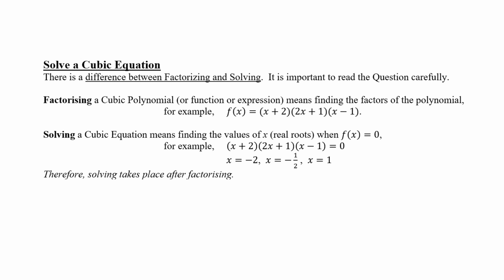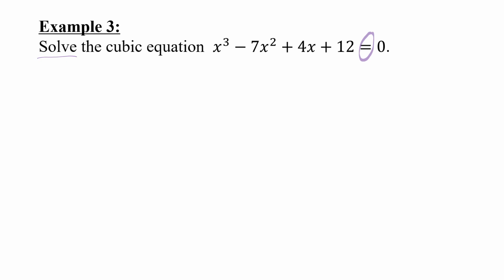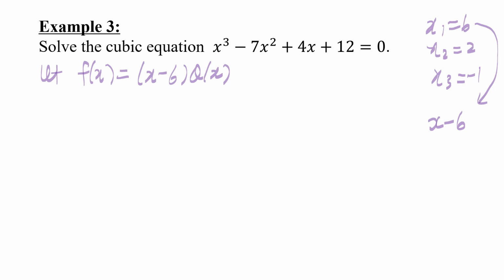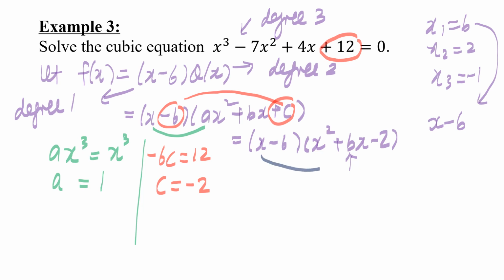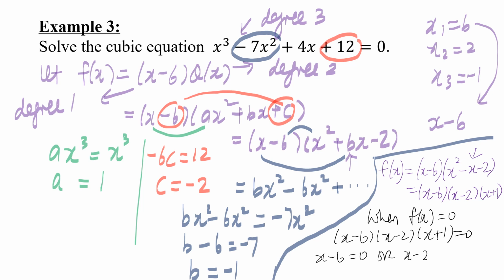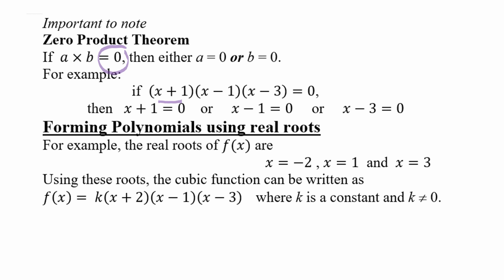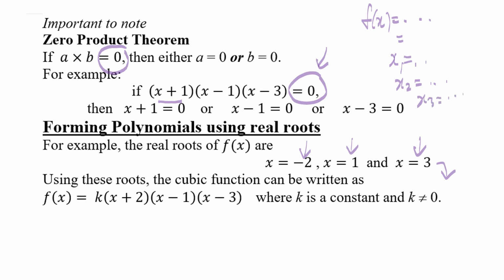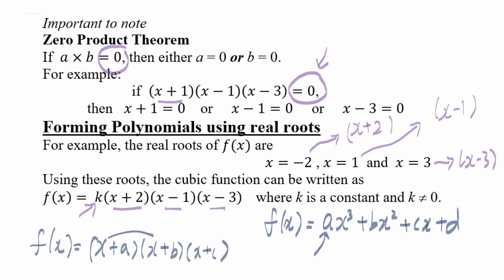solving cubic equation concepts